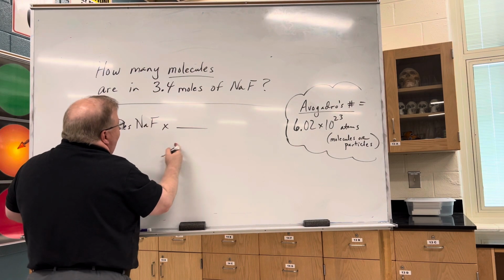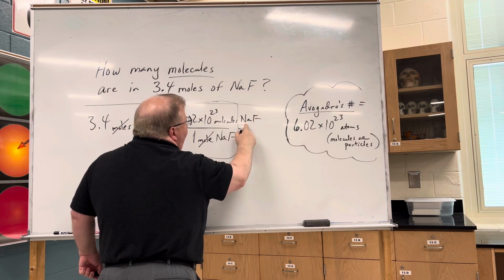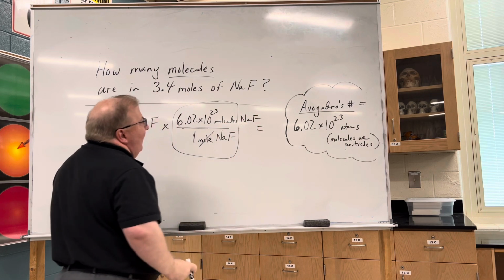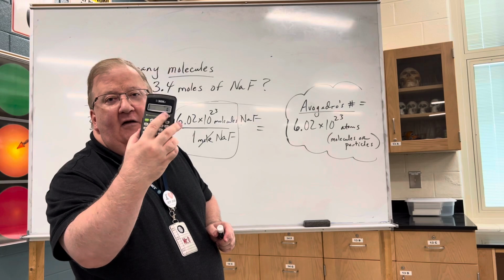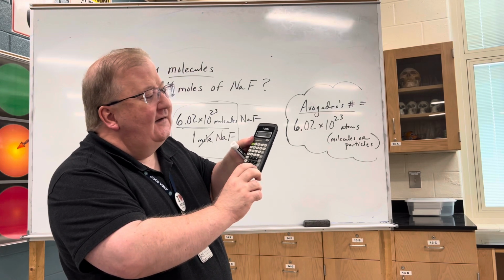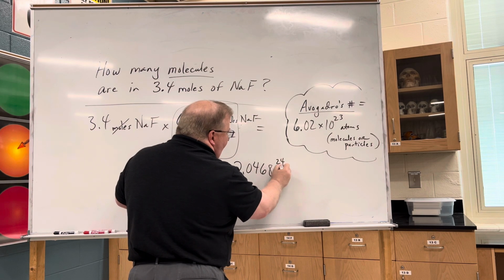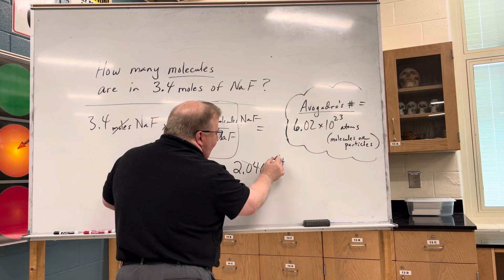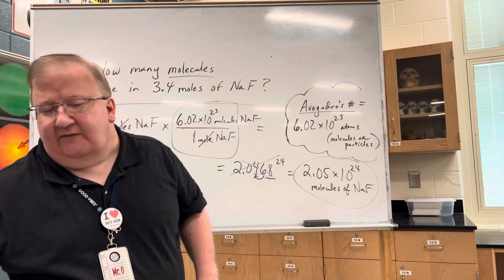Converting Moles To Molecules